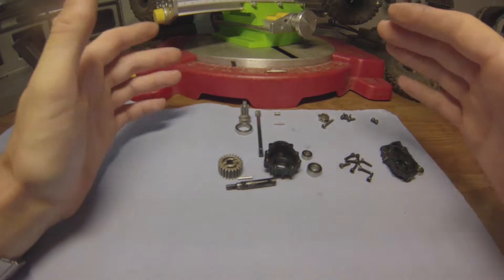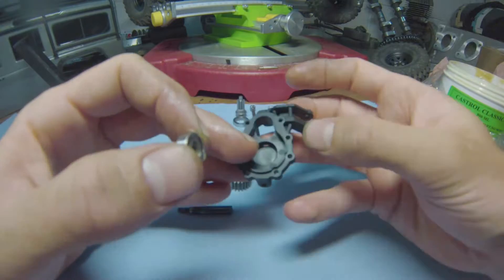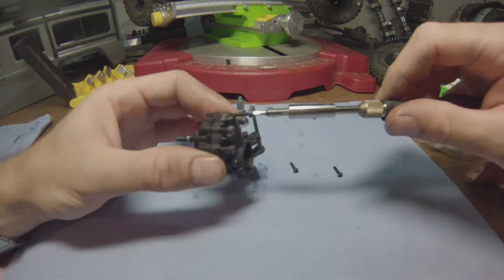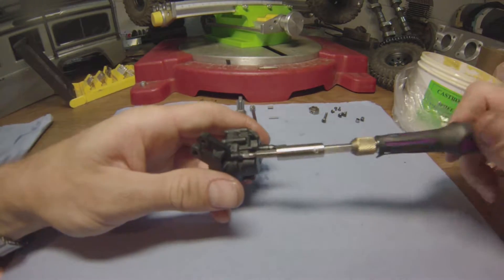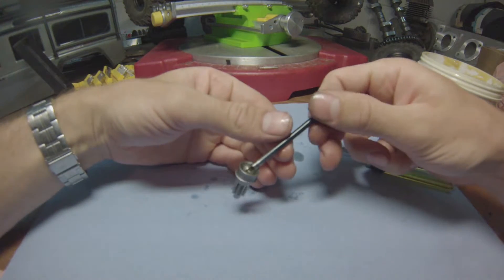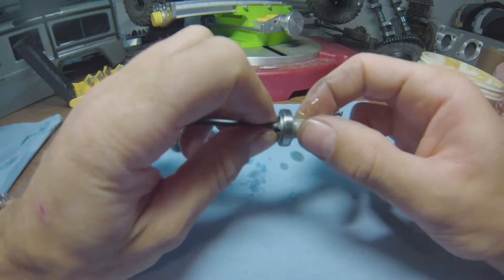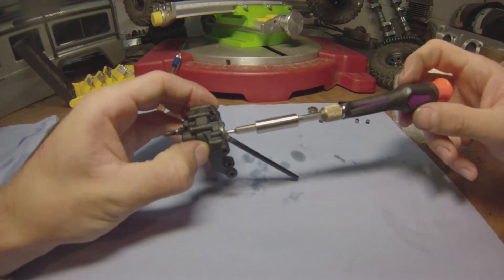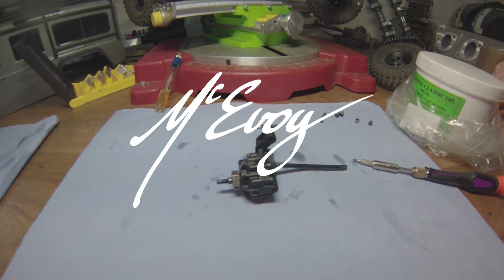Traxxas TRX-4 Technical: Portal Maintenance II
After dismantling and cleaning (part I), it is time to rebuild. Again, pay attention, as this video contains a wealth of useful tech tips, right off the mark.
0:30 refitting the bearings
1:15 Axle shaft and pinion greasing
1:37 Preparing the portal cases before putting them together again
2:05 Tightening tips (torque, sequence and such)
3:46 Tips on rebuilding the UJ's (universal joints, or CV joints)
4:57 Evidence of slight wear
5:20 Greasing the input sprocket
5:50 Refitting the half-shaft
6:50 "The sound of Silence" (remember the sandiness of part I?)

Here is a link to the precision lubricator that I use (this isn't a sponsored video, by the way)